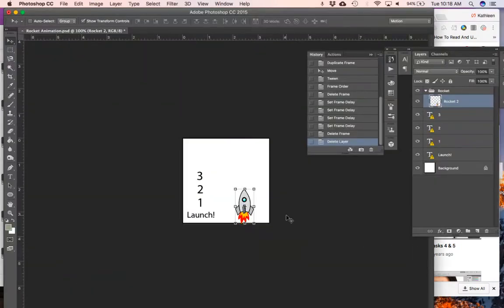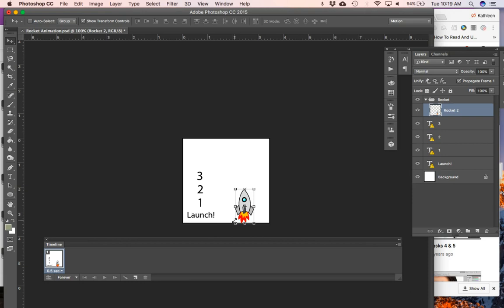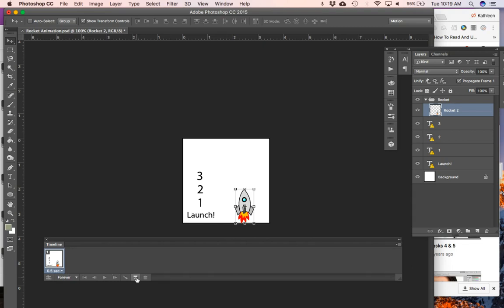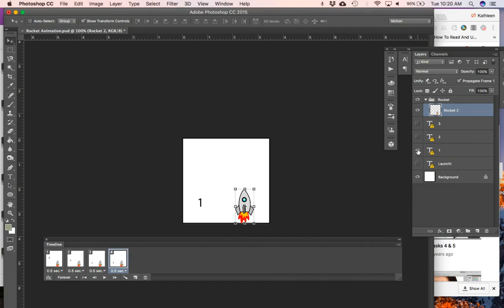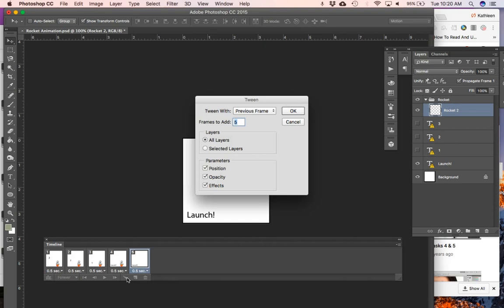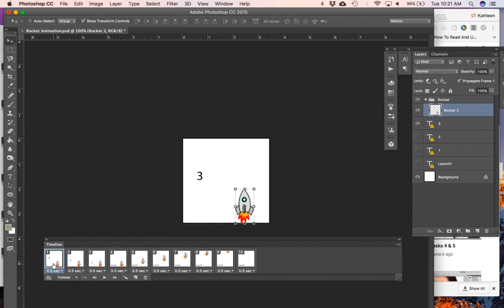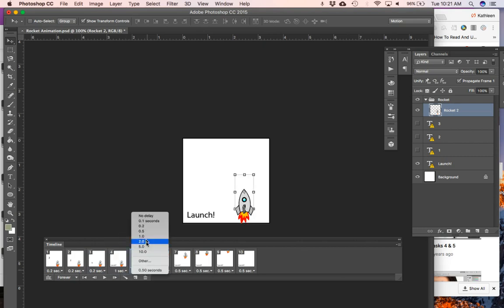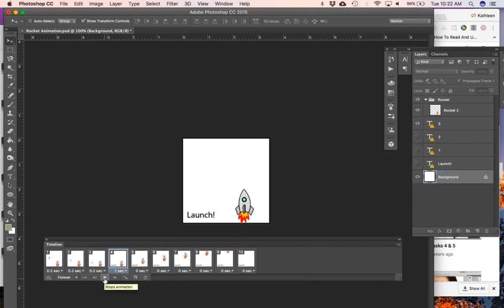Photoshop Animation Basics- Tweens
Learn how to set up your animation timeline and create a basic tween.